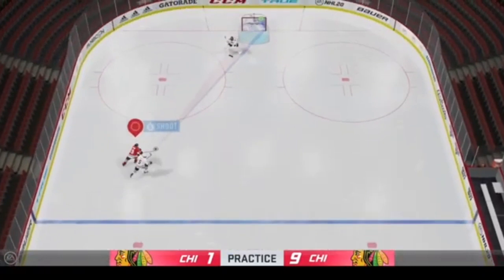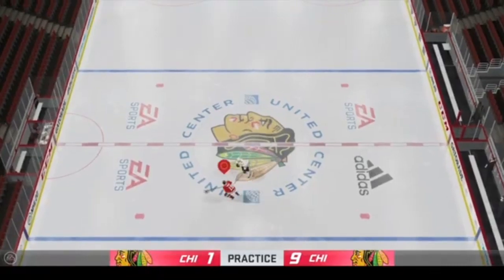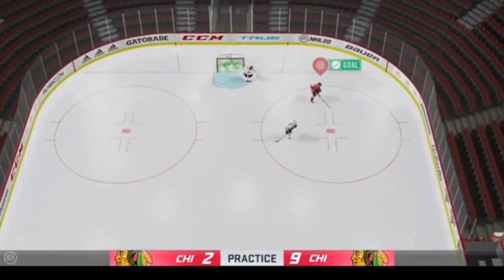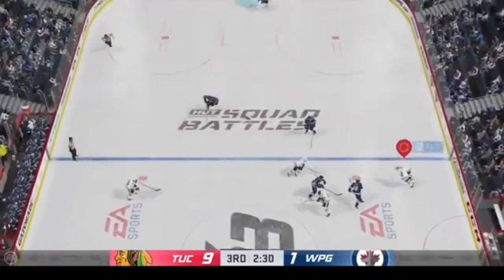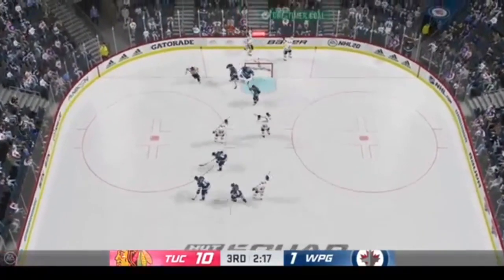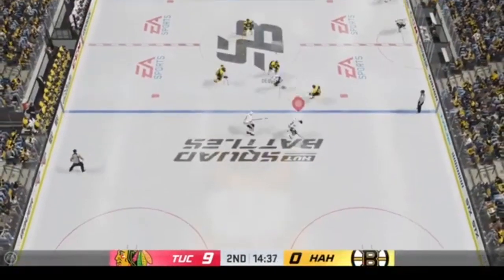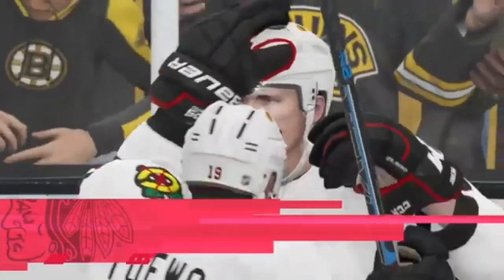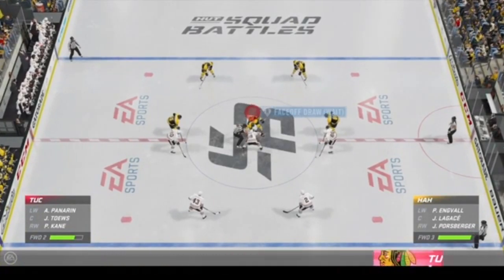NHL 20 Mastering The Secret Move To Glitch The Comp Defence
Ok we all been there and getting frustrated and probably broke your controller.
These the secret while skating in motion tap the R1 button ony tap. Your skater will push the puck ahead to beat the computer or if the humon doesnt control his player you can burn him to lead to a great scoring chance. Go into practice and try it out. let me know how it goes.
Lets try to get 50 likes guys